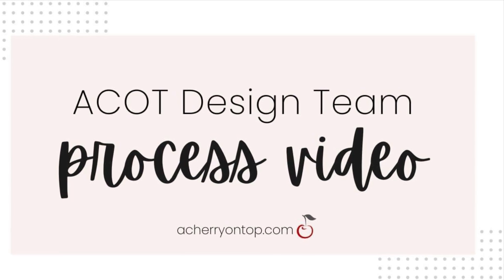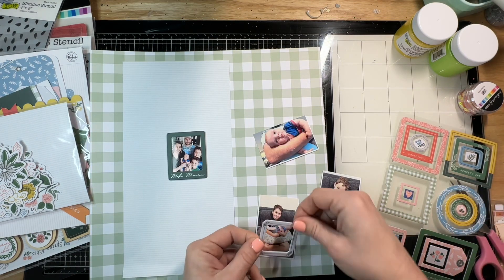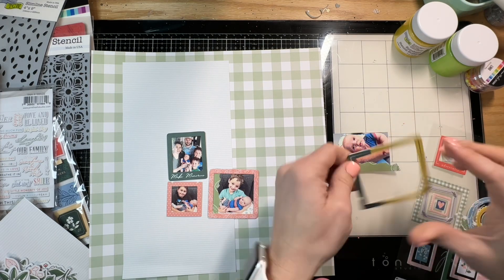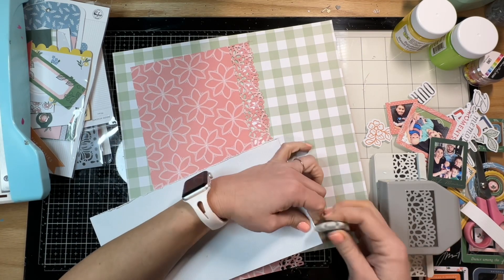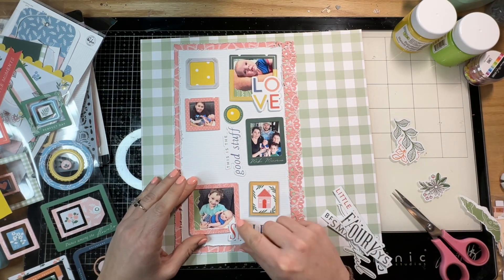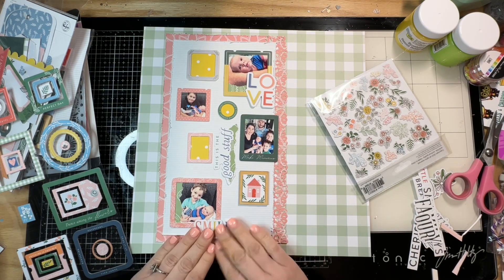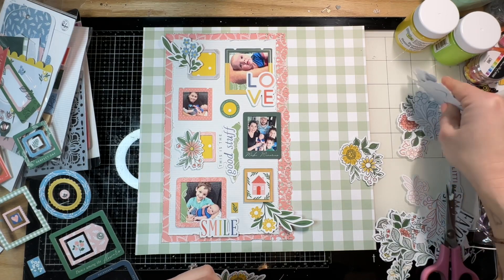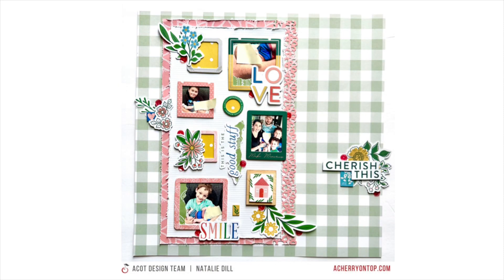Cherish || ACOT Spring Cherry Box layout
Hope you guys are inspired to create with your own Spring Cherry Box!